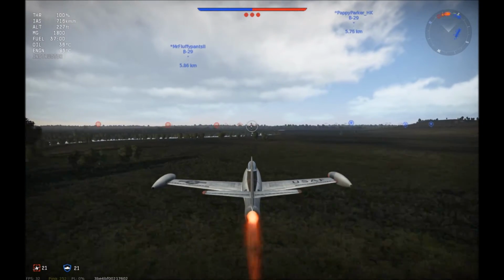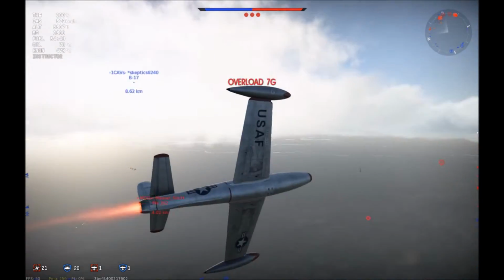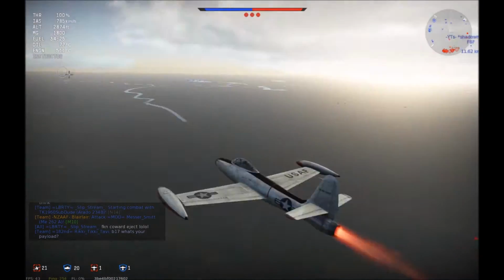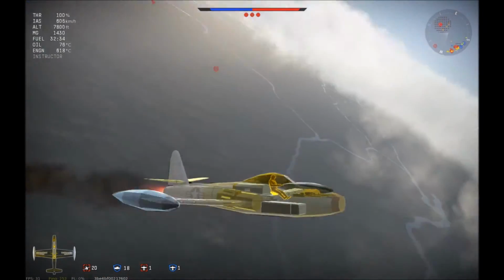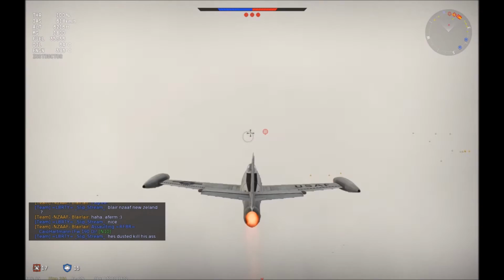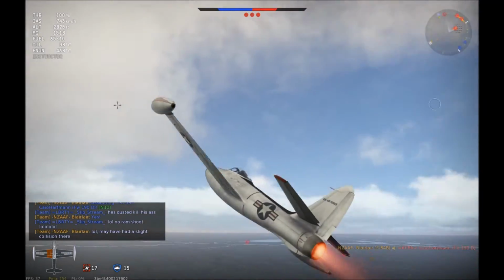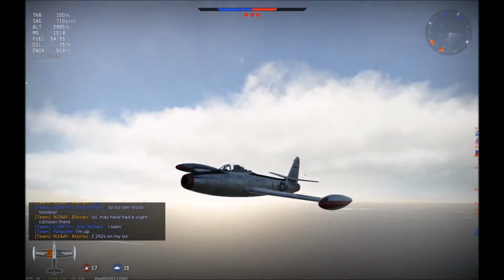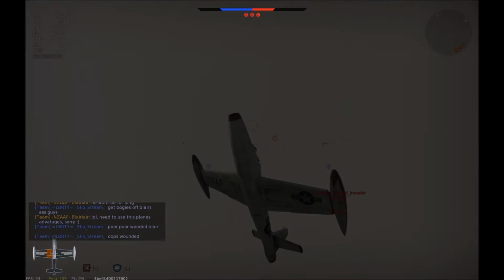-War Thunder- Thunderstruck (F-84 Thunderjet)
Can't type a description, still going 900 kph...